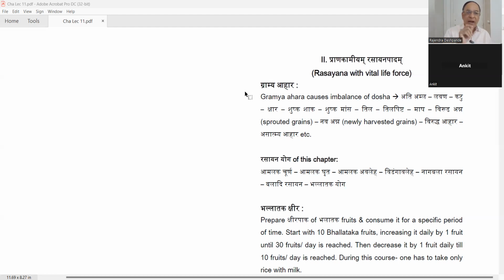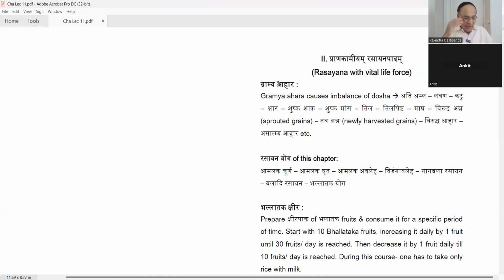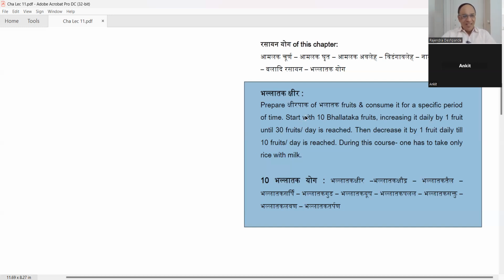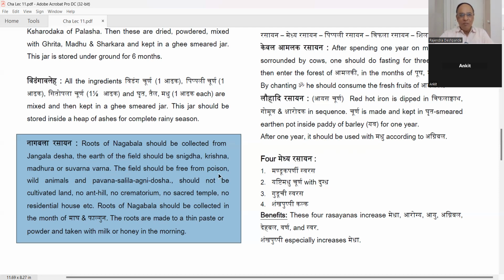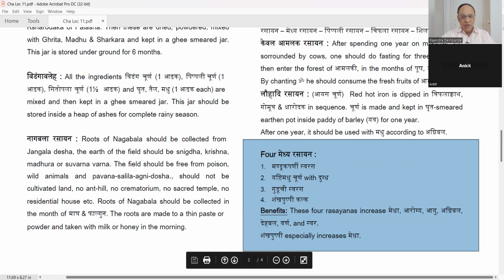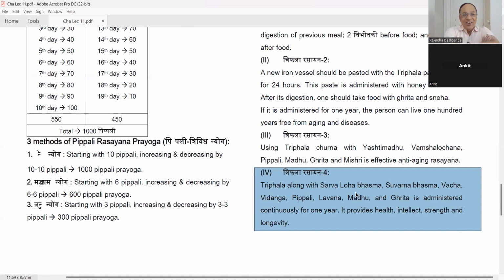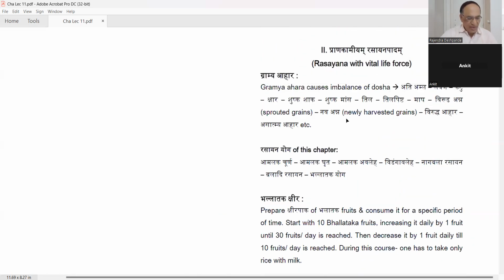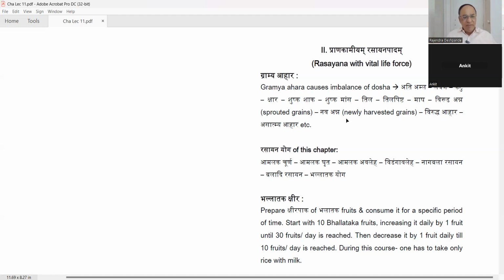चरक संहिता | चिकित्सा स्थान | Chapter 1st रसायन अध्याय Part 2 l Charak samhita l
Charak Uttarardha l Lecture 11 l
@Ayurveda Academy
Pranakamiya Rasayanpad ,Karaprachitiya Rasayanpad ,Pippali Rasayan ,Triphala Rasayan,
Shilajatu Rasayan